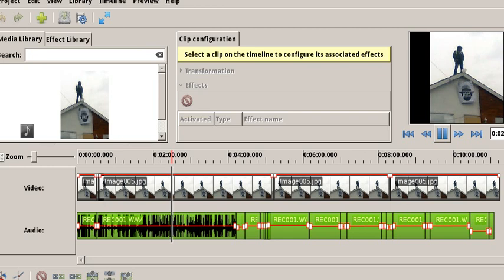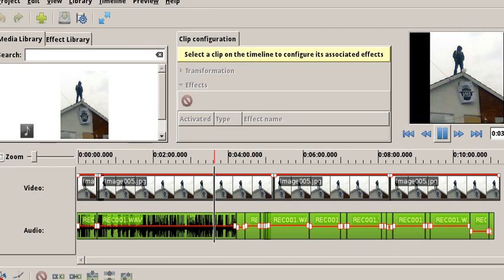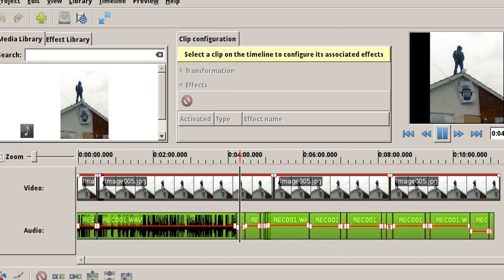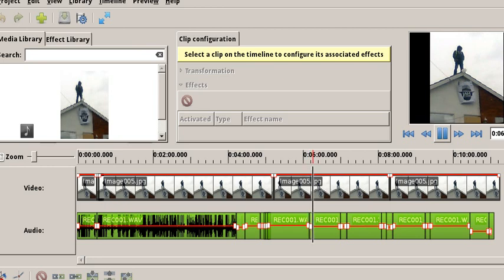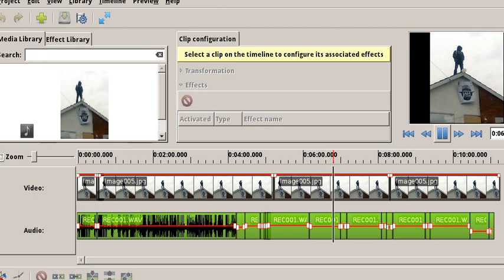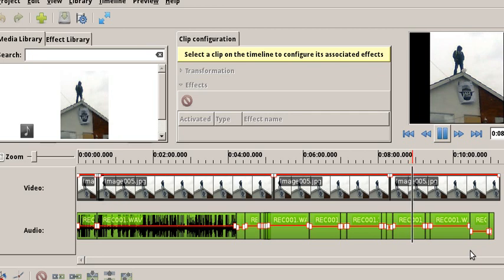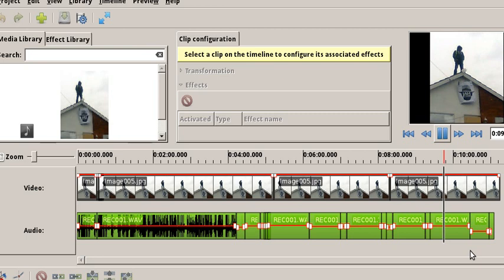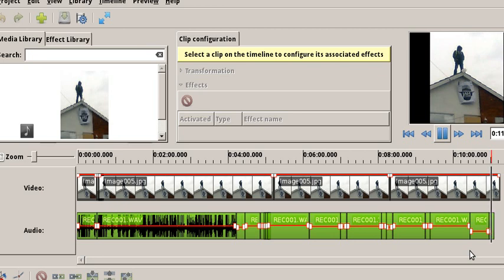Disturbing Audio: Manchester T.A.U storm Crawford Castle 24-07-15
From negotiation to storming the building., Police put lives in danger at Tom Crawford's house, startling failures put 5 lives, including that of a pregnant woman, in jeopardy. Caught on audio recording this is a MUST LISTEN.

On 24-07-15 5 activist, including a pregnant female retook Tom Crawford's house in a daring daylight Op. Here is the audio recording between police negotiators and the Loft Team which rapidly turned from negotiation and siege into a fight to stay safe and unharmed as reckless TAU officers try to pull the roof from under them.
With what appears to be no risk assessment or regard for the activists safety and wellbeing, Manchester's Tactical Assault Unit launches and attack on the demonstrators  through the roof which was lucky to leave no one unhurt.

Hear the entire conversation between, what appear to be completely inept negotiators who either have no idea what is happening in, and on the house at the hands of the TAU, or are complicit in it,  and the Loft Team under siege repeatedly tell them that the loft and roof were coming under attack.
(Periods of radio inactivity have been removed.)